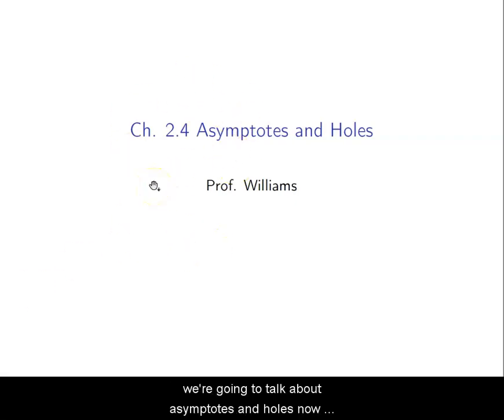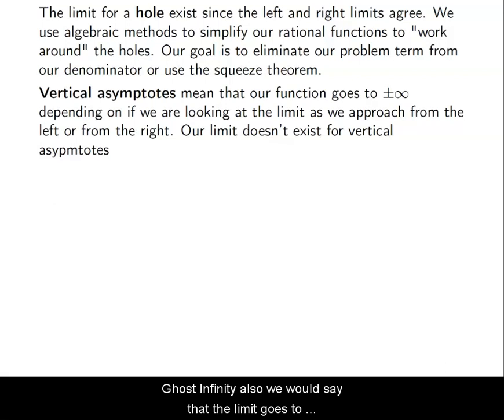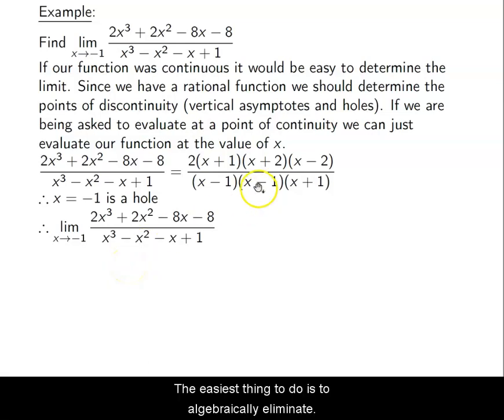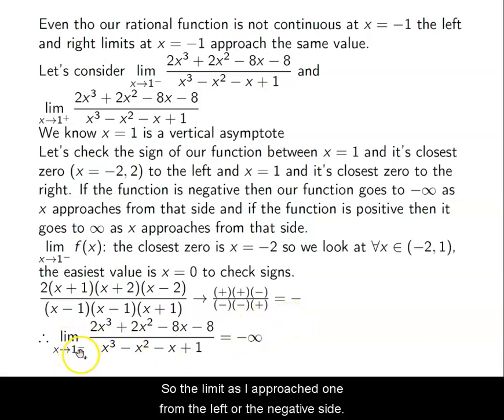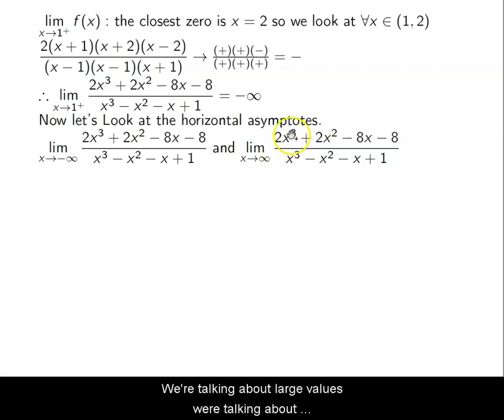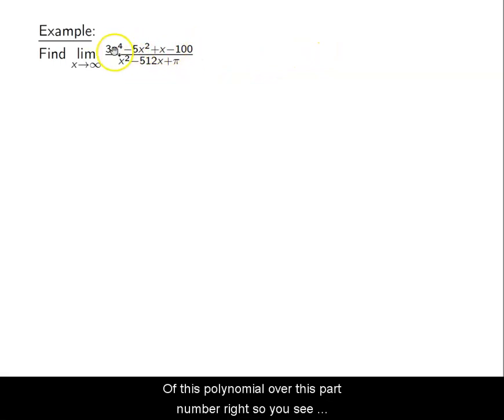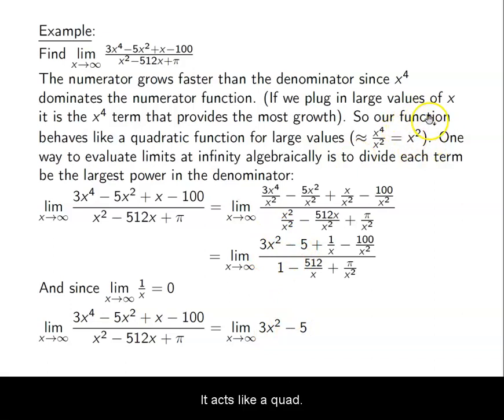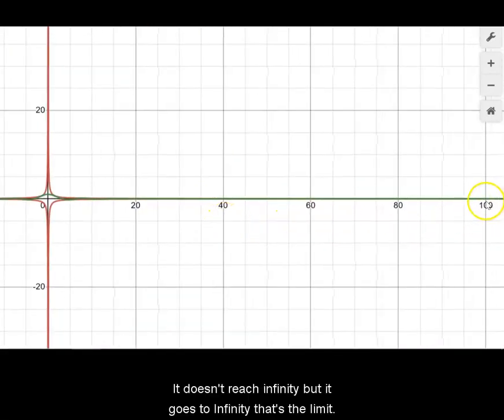Ch. 2.4 Asymptotes and Holes